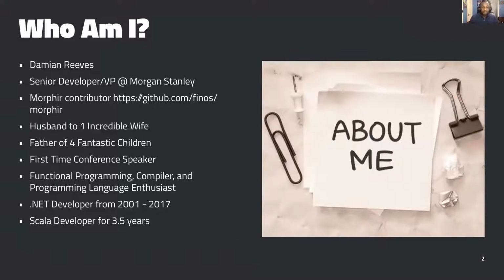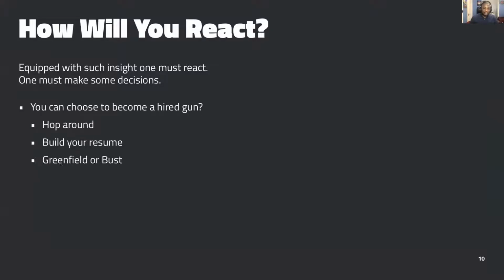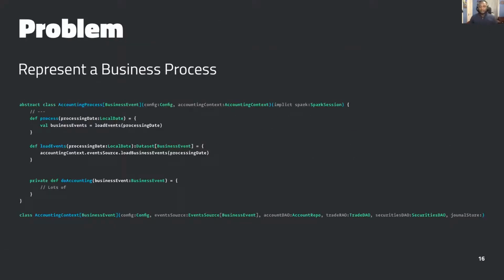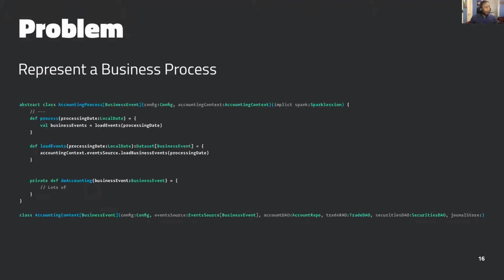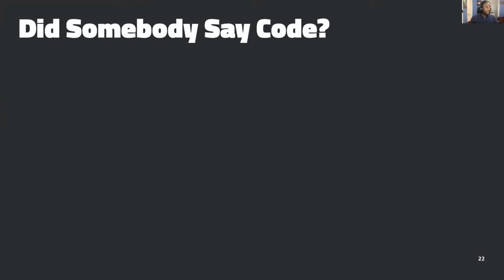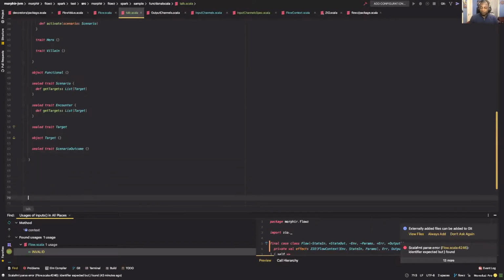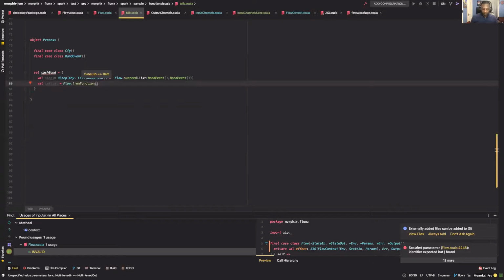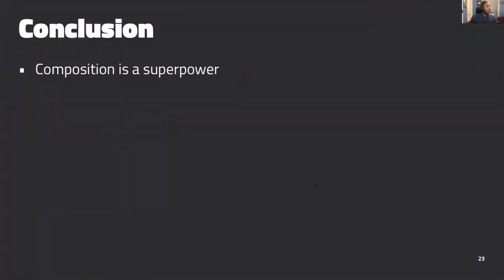Channel The Functional Designer Within You by Damian Reeves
Throughout the years, OOP developed the SOLID principles to make it easier to implement new features, without frustrating and error-prone refactorings. Yet with the pervasive shift toward functional programming in mainstream languages, it is clear that we need principles that go well beyond OOP and which cover hybrid functional languages like Scala. In this presentation, Damian Reeves will discuss how compositionality is the key to making functional software easier to maintain. Walking through a real-life example involving workflow-driven Spark applications, Damian will systematically show you how to engineer your code to be compositional, making it easier to understand, test, and change. Come learn the critical skills you need to channel the functional designer within you!

About Functional Scala:
Functional Scala was founded in 2019 to provide an independent, professional platform for speakers across the entire Scala community, bringing together new and existing Scala developers in an uplifting and welcoming environment that focuses on innovation & excellence.